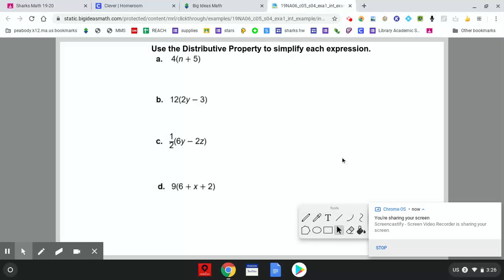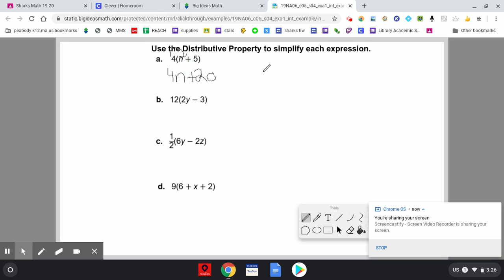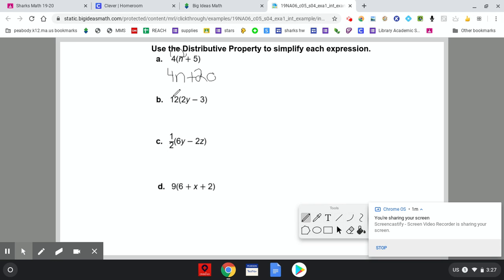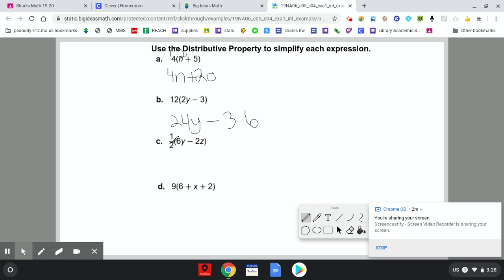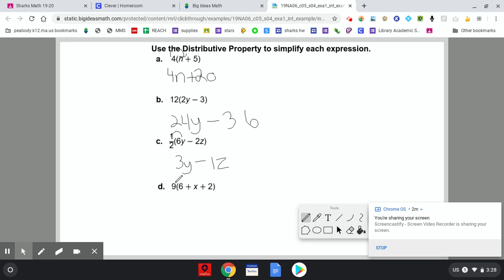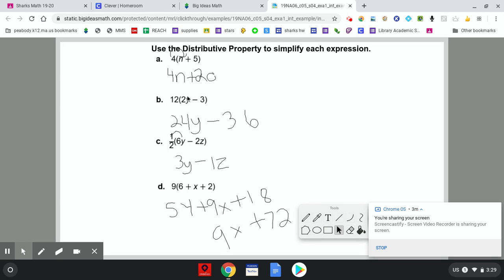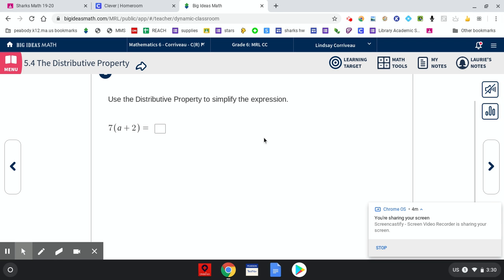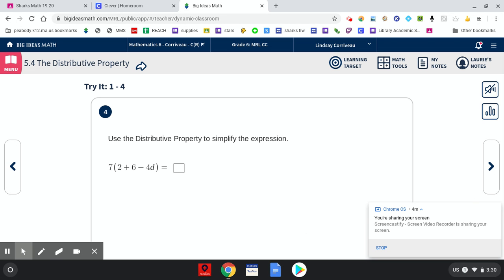distributive property enrichment